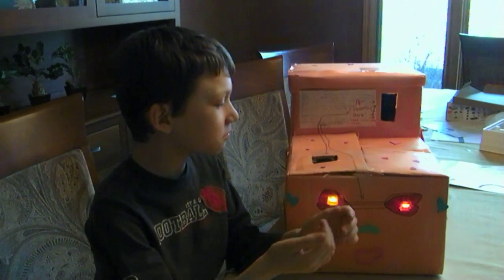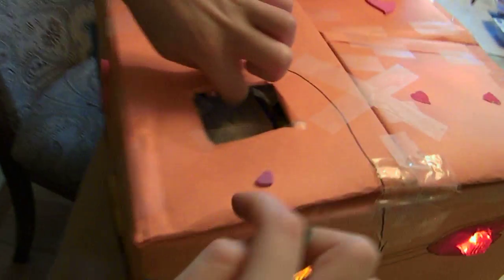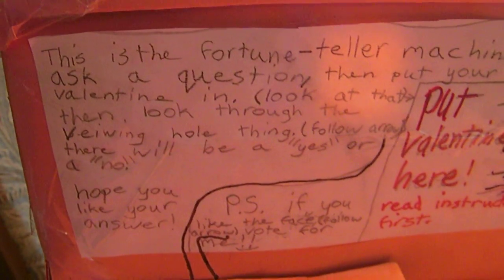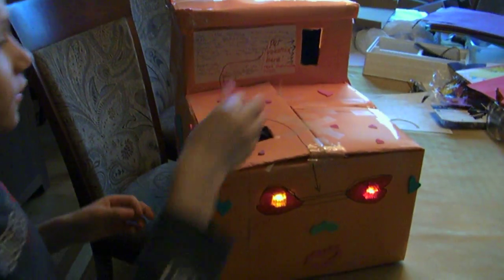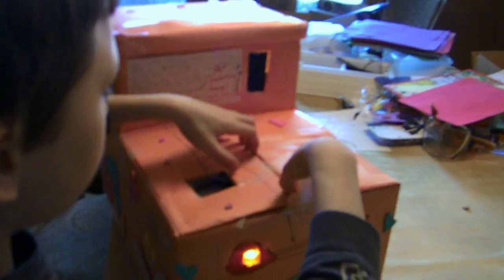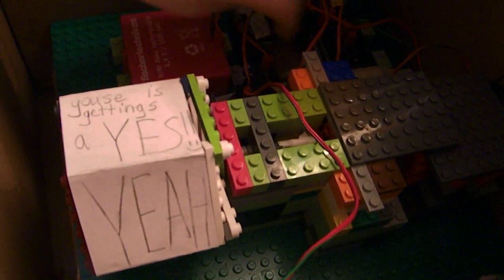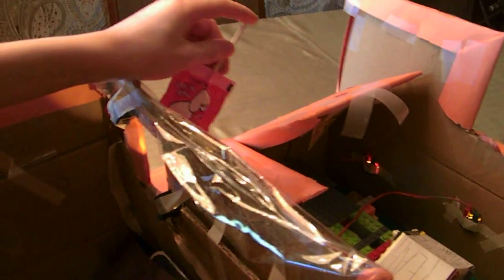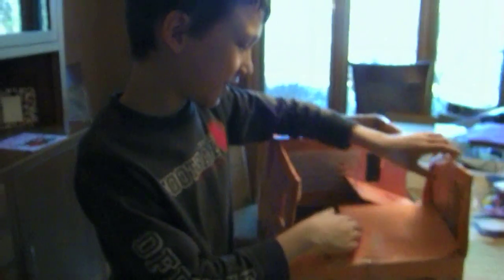4th Grader's Robotic Fortune Teller Valentines Box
FischerTechnik RoboTX controller coupled to Legos make an exciting automated Valentine's box with fortune teller theme.

Kids think of a Yes or No question, put their Valentine into the slot and then read the fortune teller's funny answer.

The child who did this was just 9 years old and in a gifted program at school.  Parental assistance was minimal; mostly encouragement, coaching and using the box cutter.